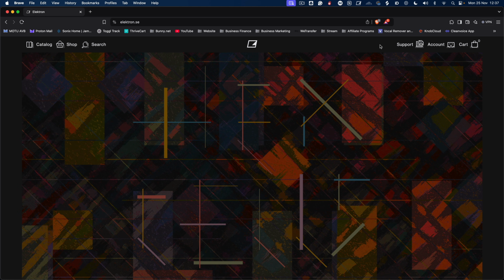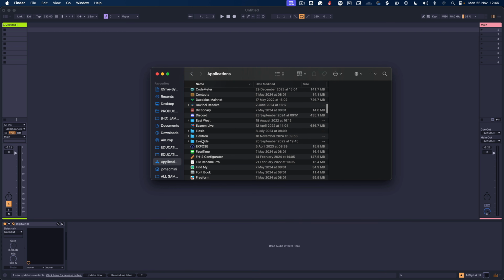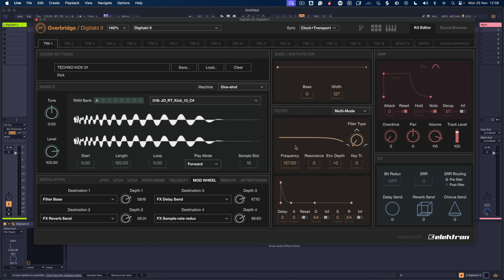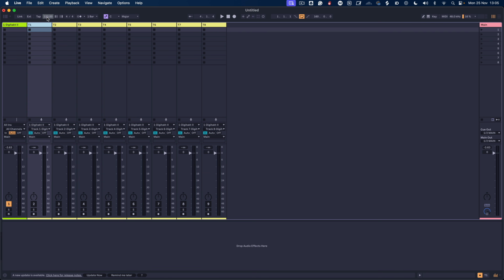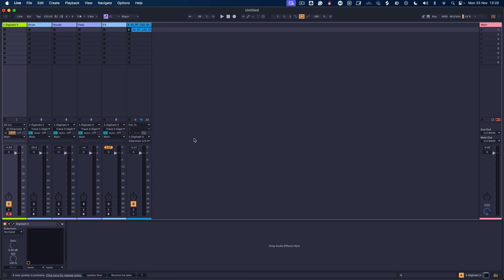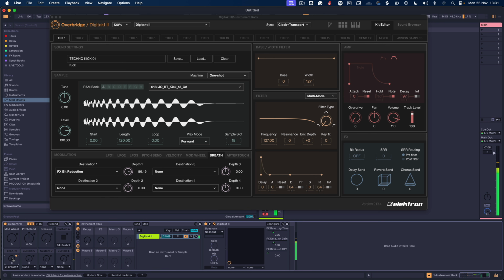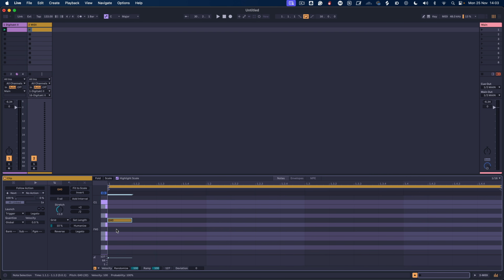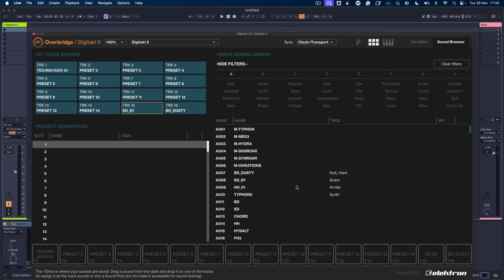Digitakt II Now Has Overbridge! | Lesson From Digitakt II Mastery Course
Video Description
Dive into this free lesson taken from the Digitakt II Mastery Course Part One: The Video Manual. We go deep into the Digitakt II Overbridge functionality and I show you how to get the most out of this amazing tool!

Your Ultimate Video Guide to the Digitakt II

This comprehensive course is meticulously designed to transform your understanding and mastery of the Digitakt II. Whether you're a beginner looking to get started or an intermediate user wanting to understand every feature in detail, this course provides everything you need to elevate your music production without the hassle of reading a manual.

Dive into 7+ hours of expertly crafted, high-quality video content spread across 10+ comprehensive modules and 50+ in-depth lessons. Each module is broken down into easy-to-follow segments, ensuring that even the most complex topics are made simple and accessible.

⏰ Lesson Chapters ⏰
00:00 Update Firmware & Overbridge
01:44 Overbridge App Folder
02:25 Overbridge Engine
03:01 Digitakt II Enable Overbridge
04:05 Overbridge Control Panel App
06:13 Digitakt II Overbridge Standalone App
07:10 Overbridge Uninstaller
07:22 Overbridge Plugin Introduction
11:09 Overbridge Kit Editor: Tracks
18:37 Overbridge Kit Editor: Send FX
20:06 Overbridge Kit Editor: Mixer
24:01 DAW: Multitracking Seperate Tracks
34:32 Routing Audio From DAW Into Digitakt II
35:55 DAW Automation for Digitakt II
47:45 Pattern Changes With Midi Note Messages
55:50 Overbridge Sound Browser & Assign Samples